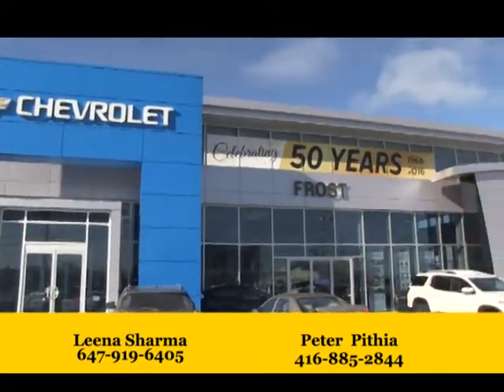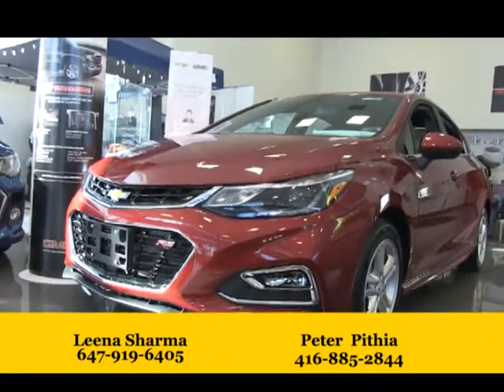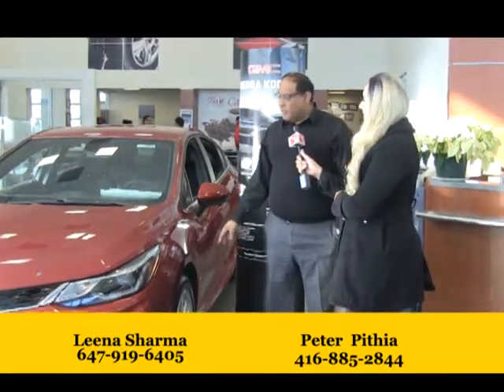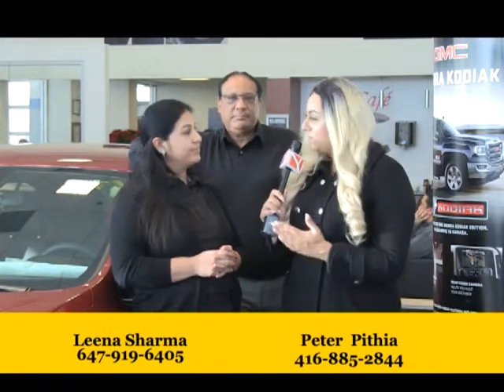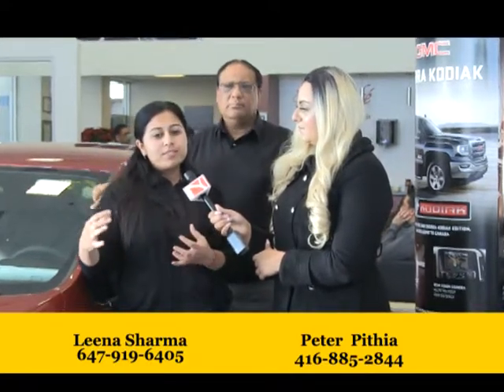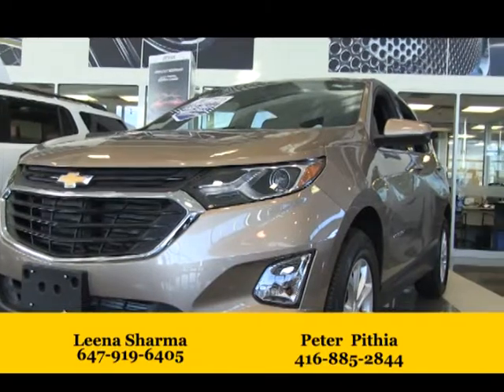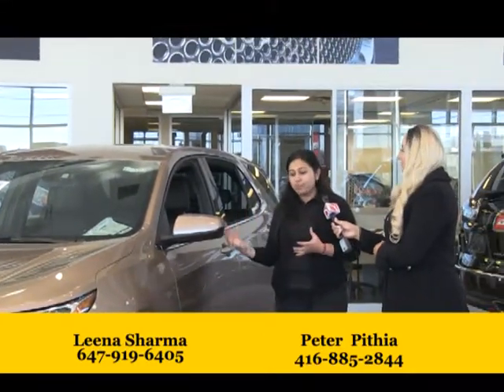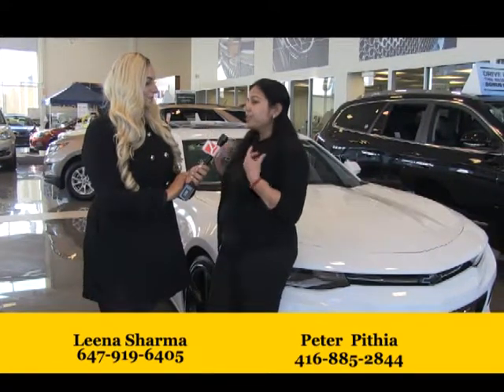GM Frost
Channel Y team visits the GM Frost showroom.

For more updates - 1. Watch Channel Y - Rogers 857, Bell Fibe 828, YuppTV, Jadoo TV and IPTV. 2. Listen South Asian Pulse Prime Time on 770 AM from 10:00 a.m. to 12:00 noon (Mon to Fri). 3. Listen South Asian Pulse Drive Time on 91.9 FM from 3:00 p.m. to 6:00 p.m. (Mon to Fri). 4. 5. Read Midweek Newspaper, published every Tuesday. 6. For iOS Devices 7. For Android Devices